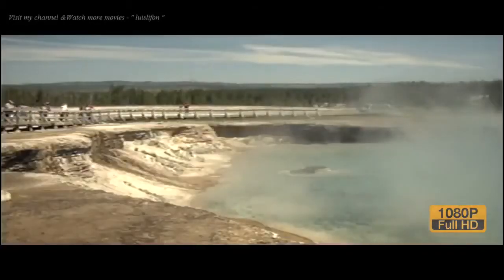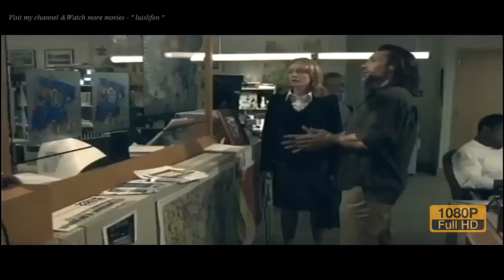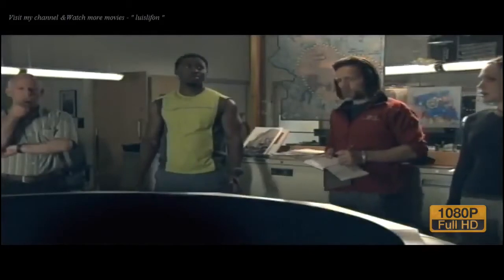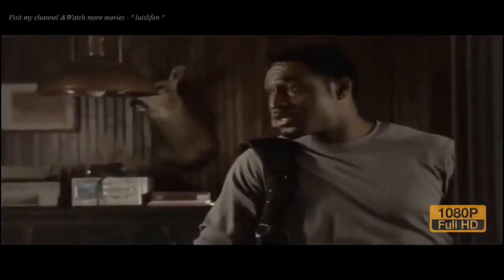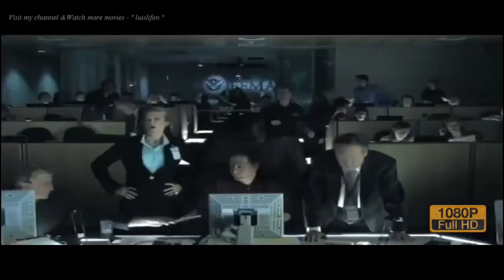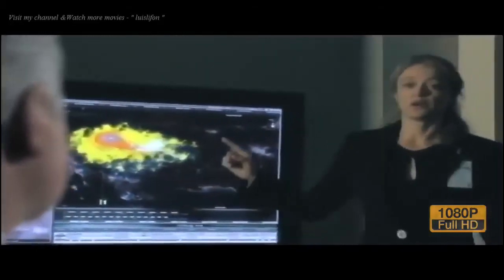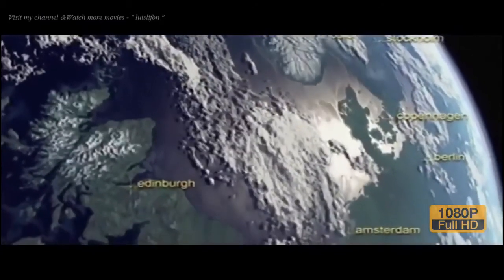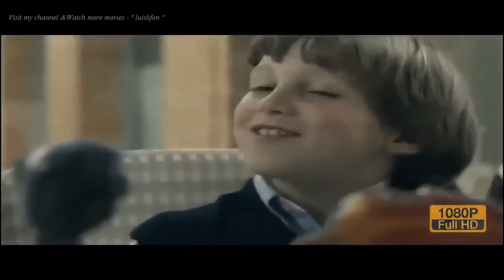최고의 자연 재해 영화 홀리우드 공상 과학 소설 전체 길이의 영화HD 2020